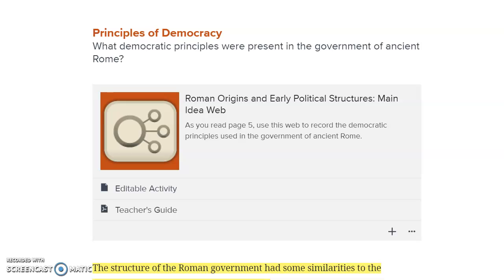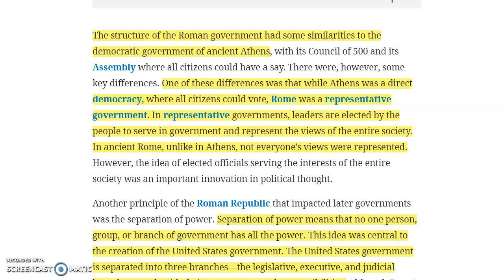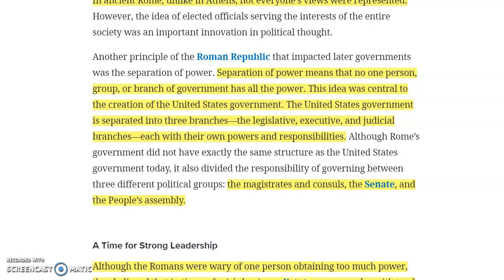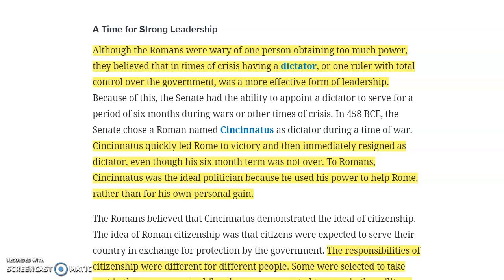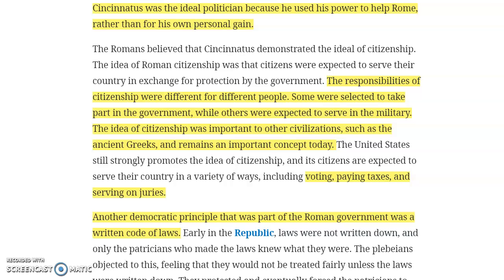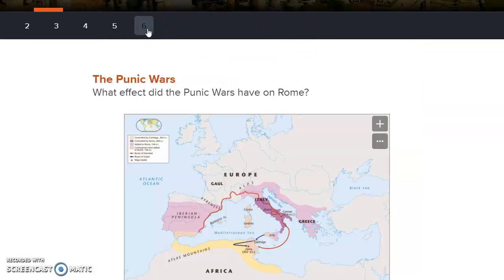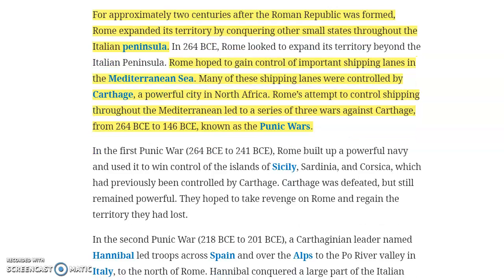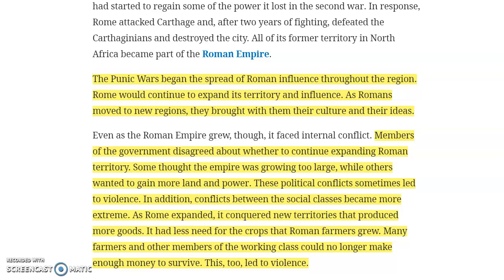Rome Origins and Political Structures 5-6